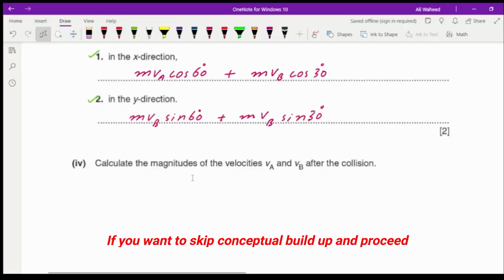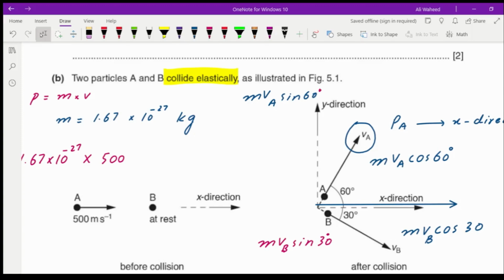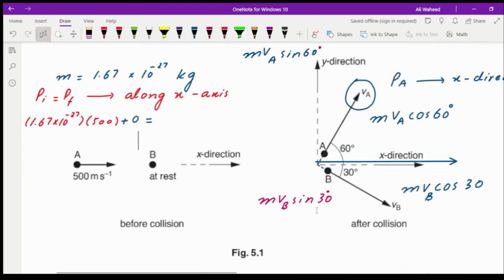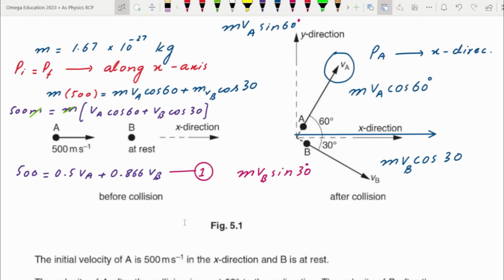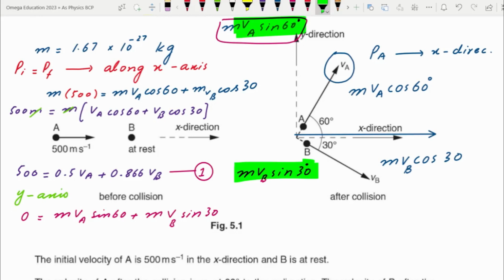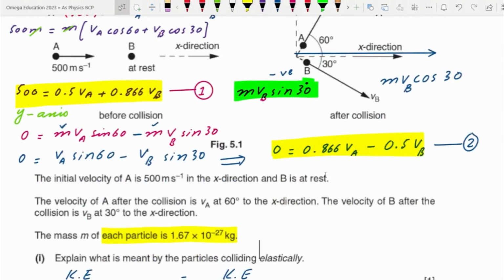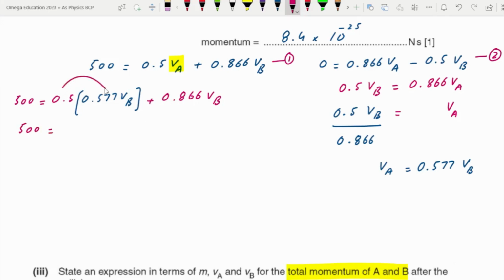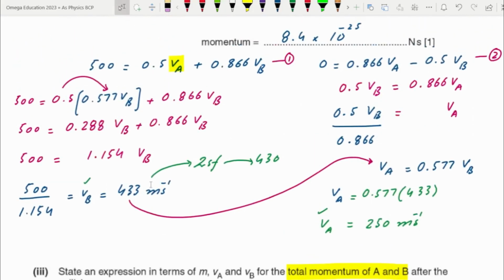Momentum in 2D | AS Physics